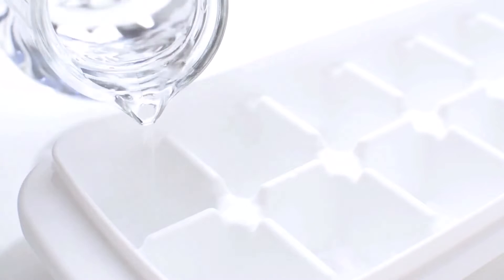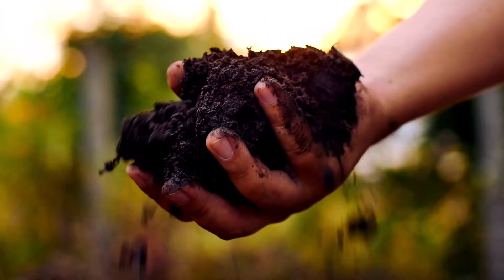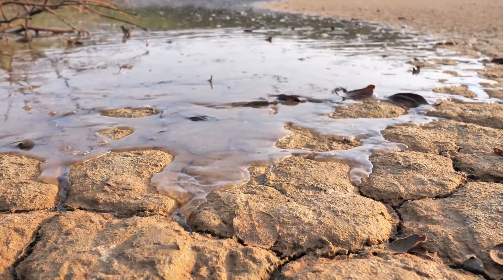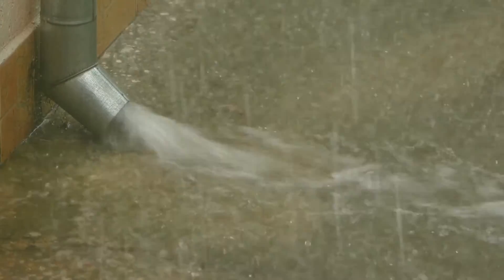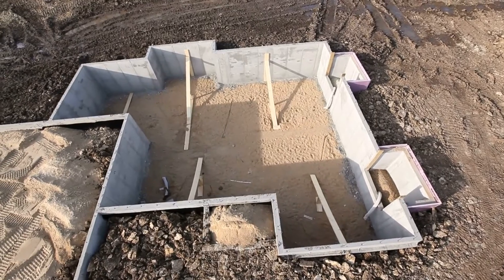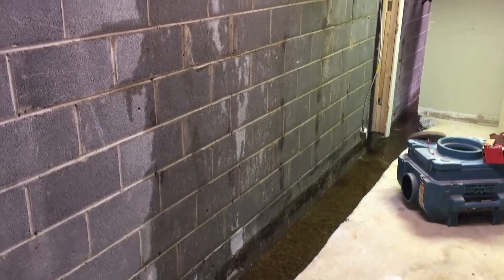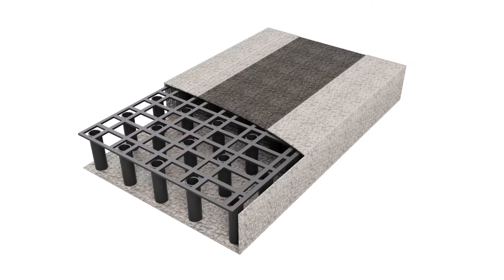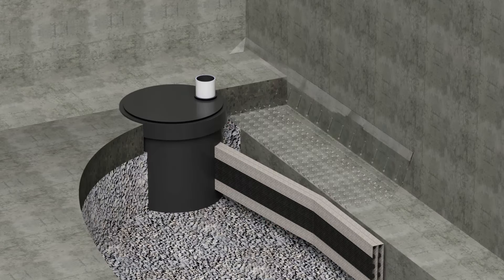Hydrostatic Pressure: Key to Basement Flood Prevention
🏠 Learn how hydrostatic pressure affects your basement or foundation walls! Discover the impact of soil pressures and the importance of relieving them to prevent water intrusion. Find out how soils expand and contract, leading to basement leaks and crawl space issues. Watch now to protect your home from costly water damage!

00:00 Introduction
00:15 What is Hydrostatic Pressure
01:08 Why water collects around home
01:58 Pressure pushes against the home
02:25 Hydraway - The Solution